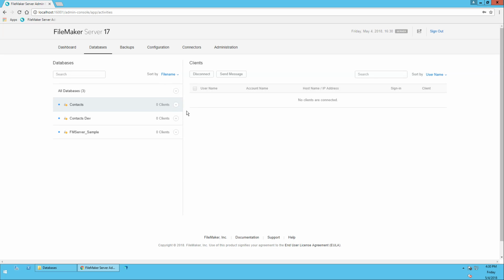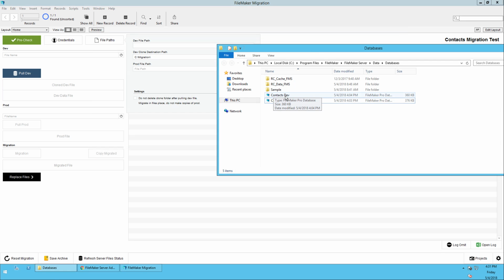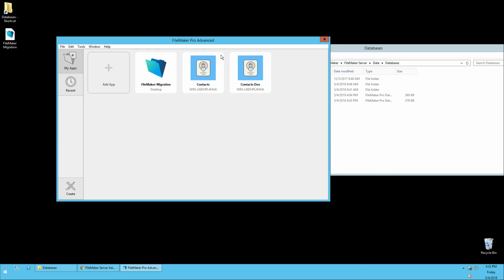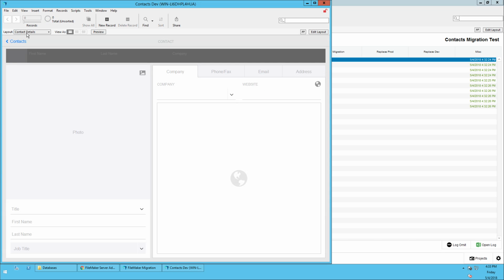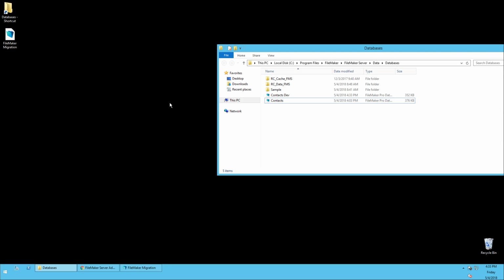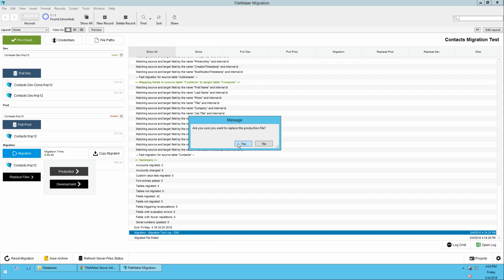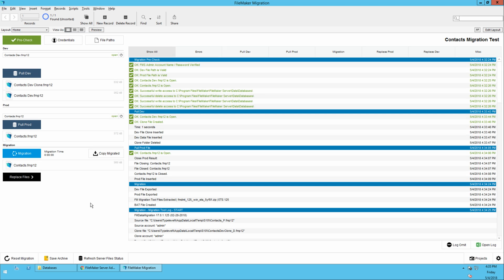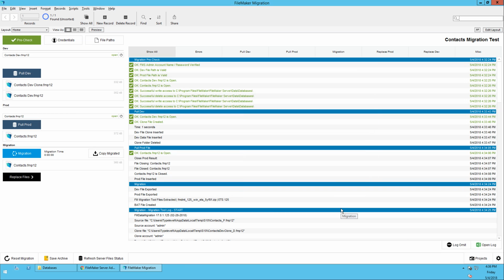Data MigrationTool integrated with FileMaker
An example of the Data Migration Tool integrated into FileMaker to manage version control with ease.